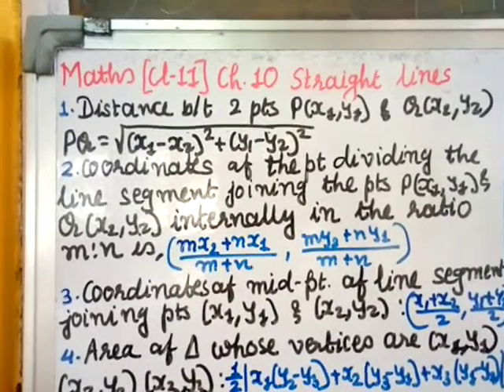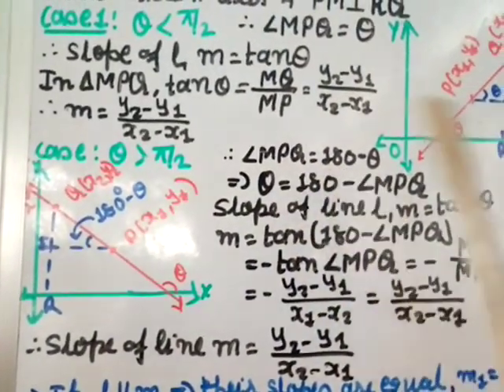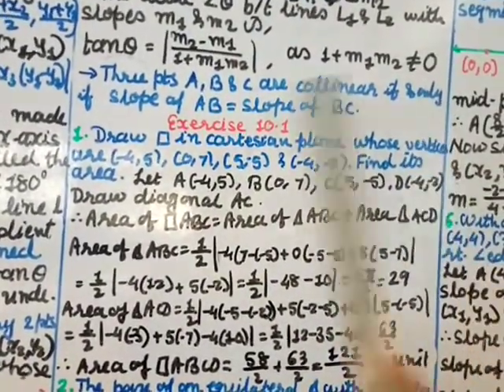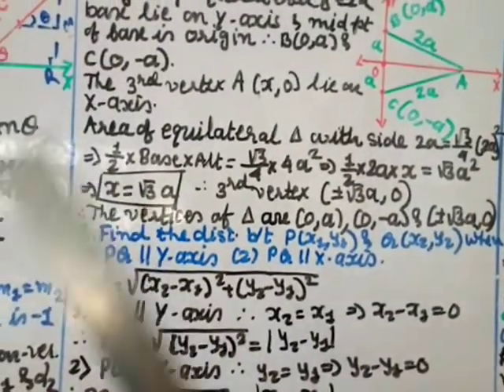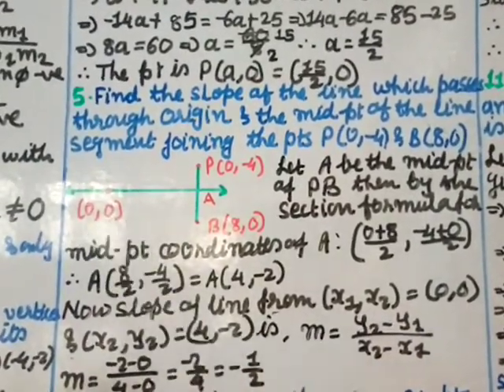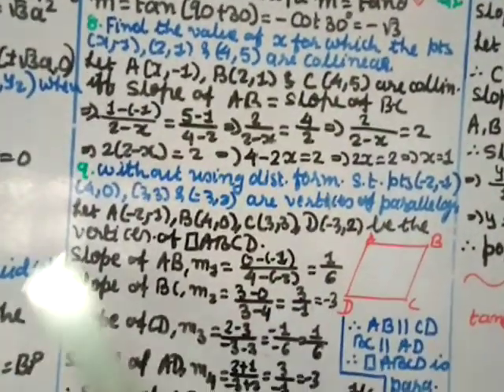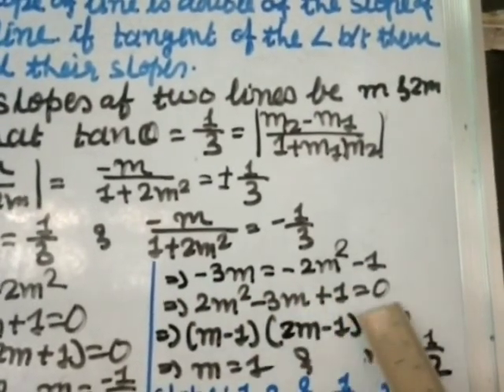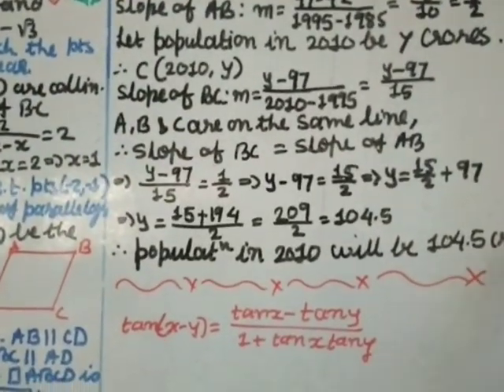Maths Cl XI(Part1) Ch 10 Straight Lines Ex 10.1 Q 1 to 14